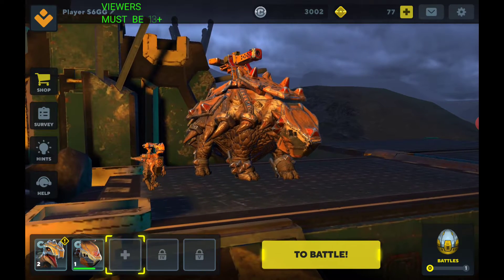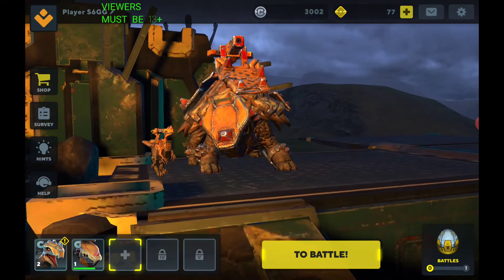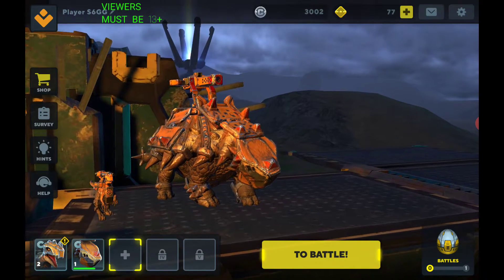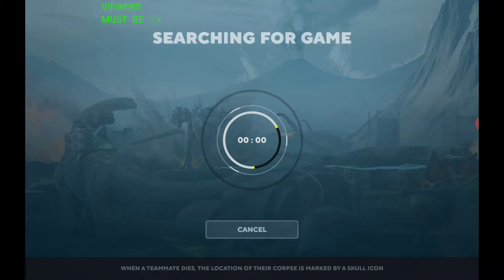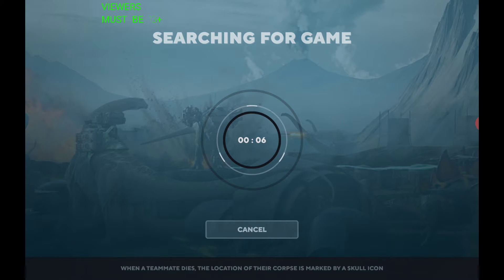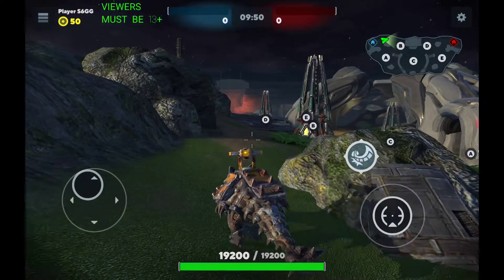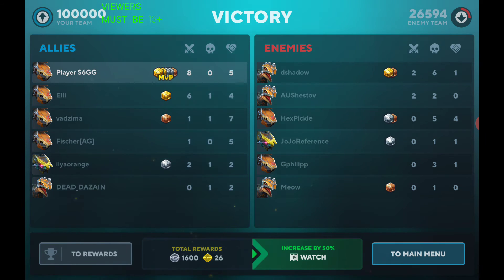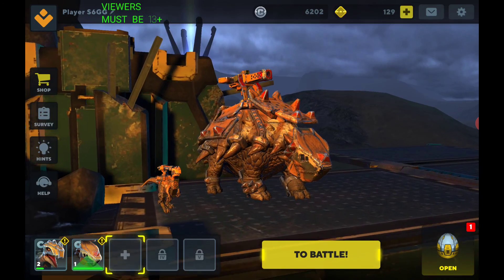Dino Squad - My First Rounds Rocking The Raptor!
The Content Of This Video Is Not For Viewers Under The Age Of 13.